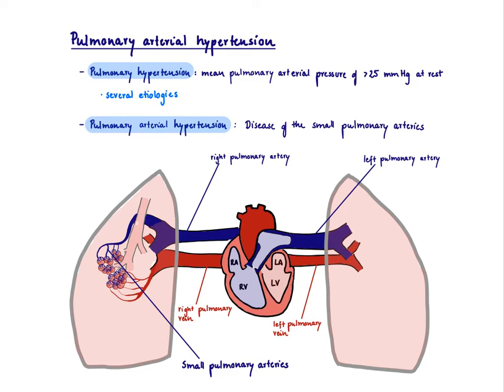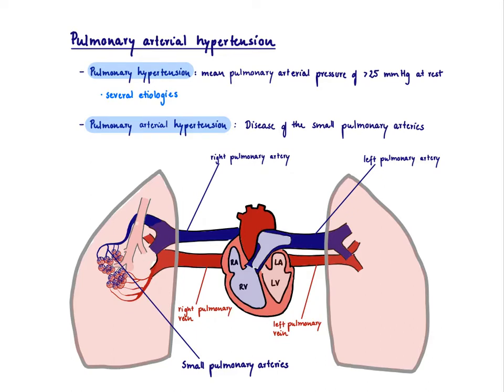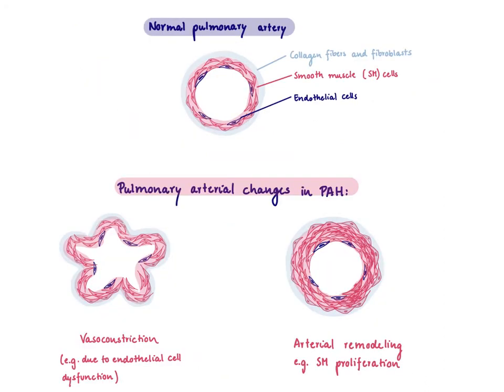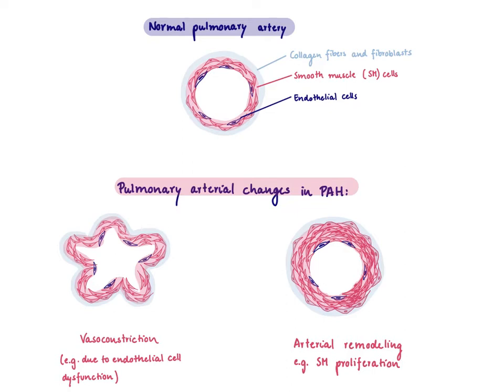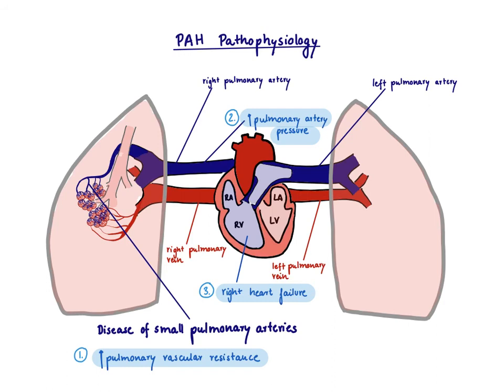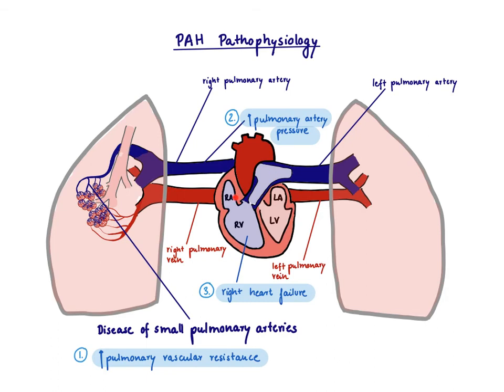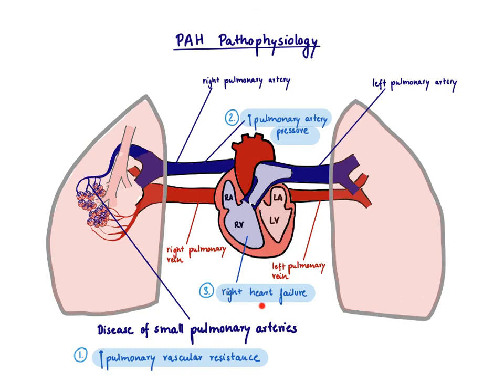Brandl's Basics: Pulmonary Arterial Hypertension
This video defines pulmonary arterial hypertension and gives a brief overview of the underlying pathophysiology,